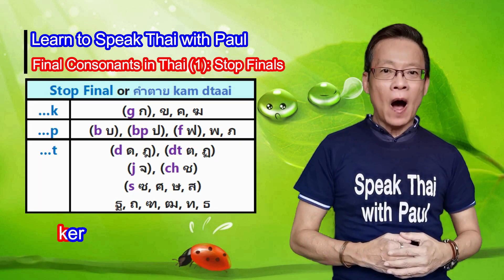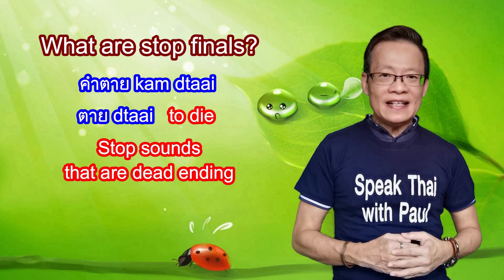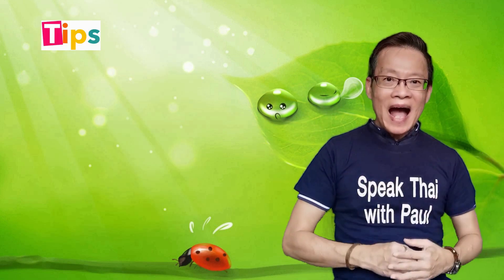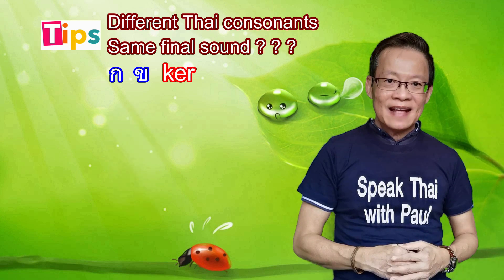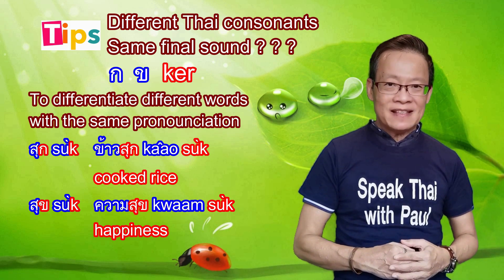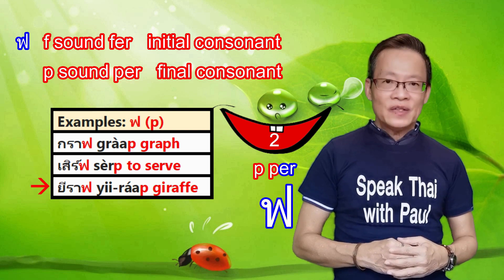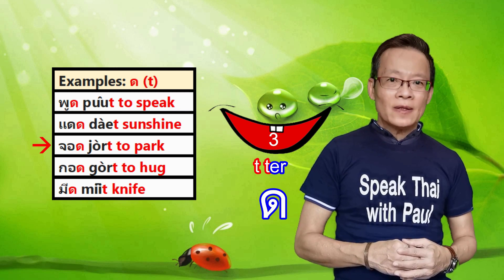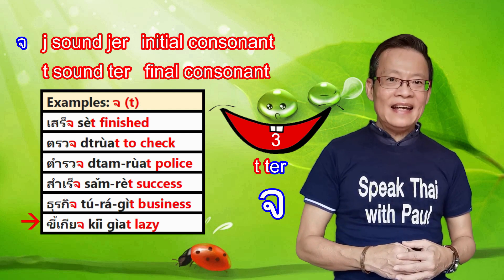223-Final Consonants in Thai (2) Stop Finals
223-Final Consonants in Thai (2) Stop Finals